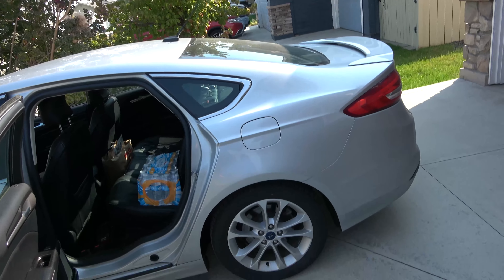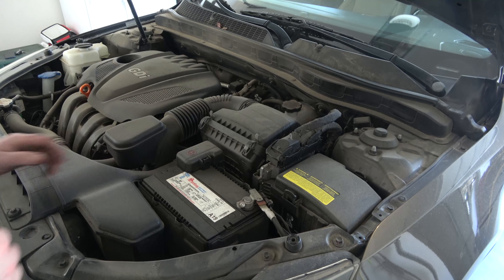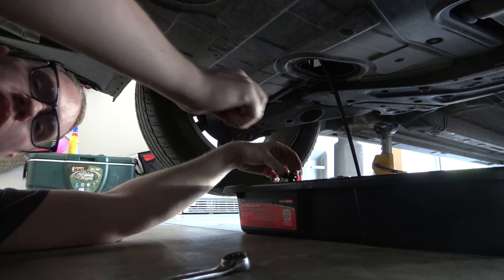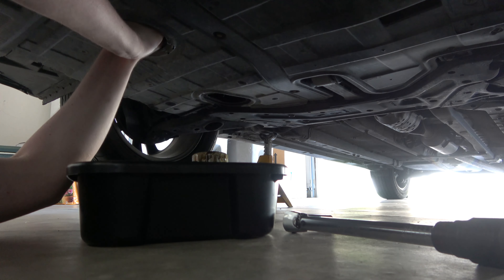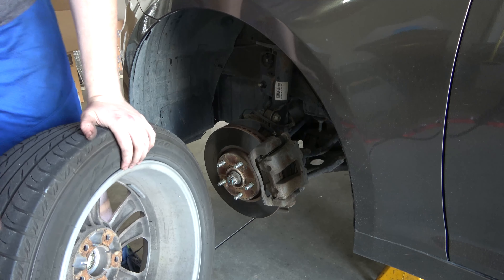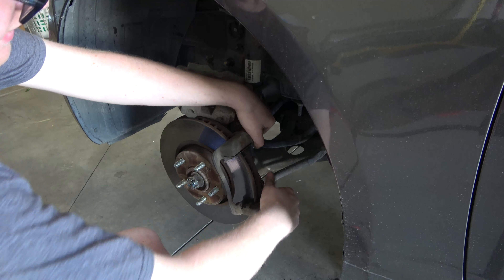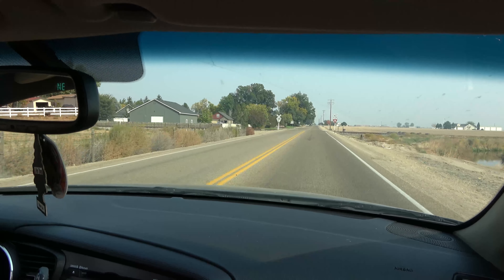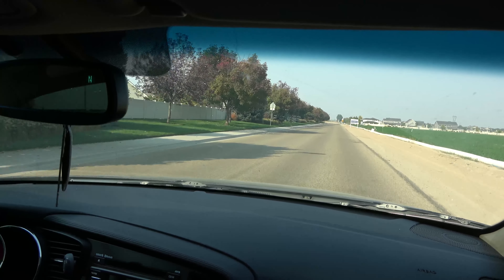2013 Kia Optima Front Brakes and Oil Change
My niece's Kia has 94,000 miles and is in need of front brakes. While I'm in there I'll be changing the oil, air filter and doing a complete tire rotation.